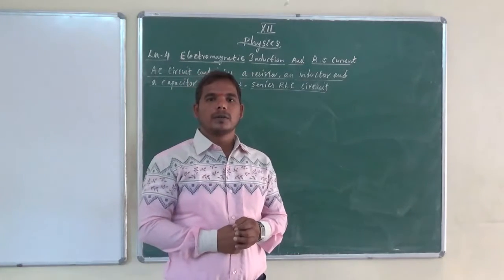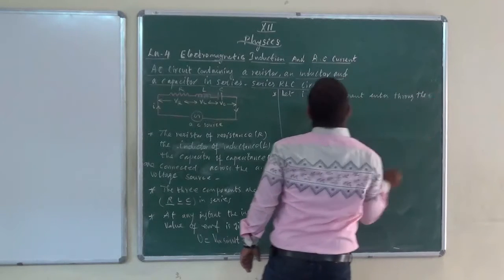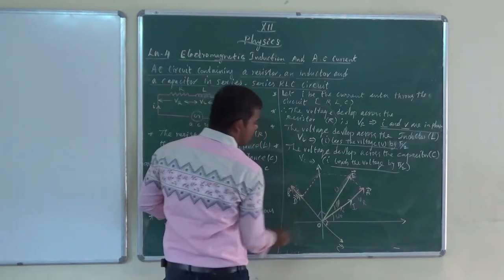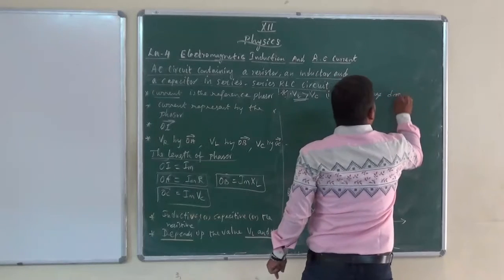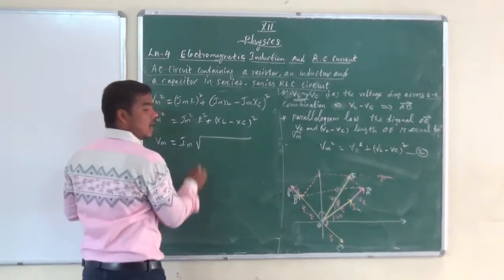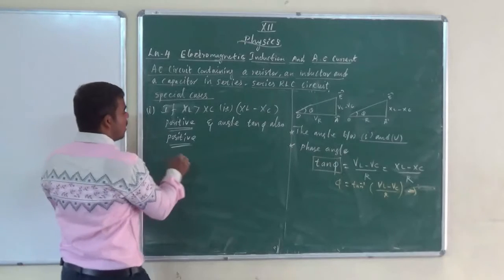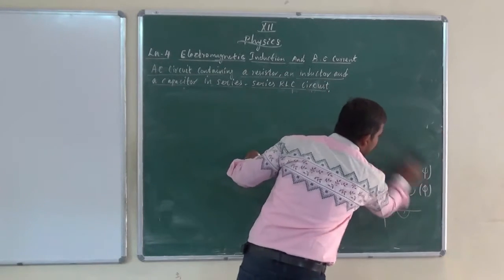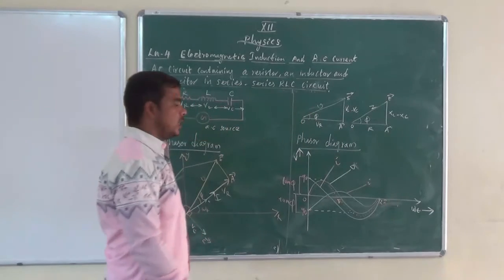12th Physics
lesson:4